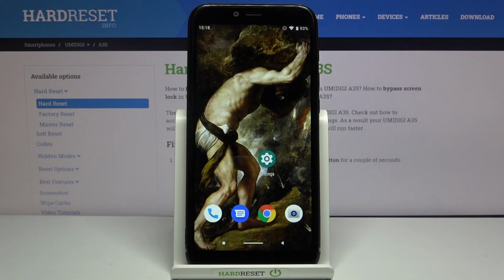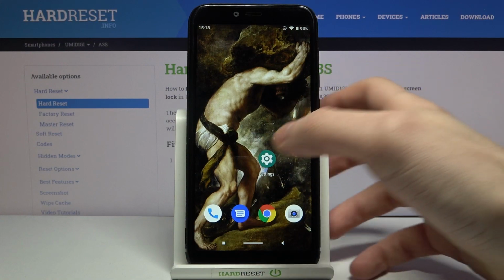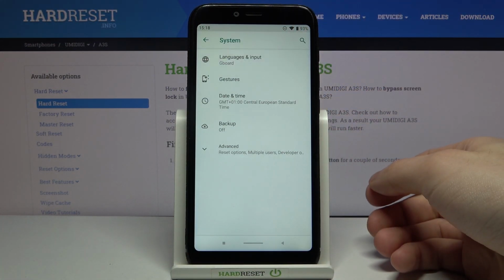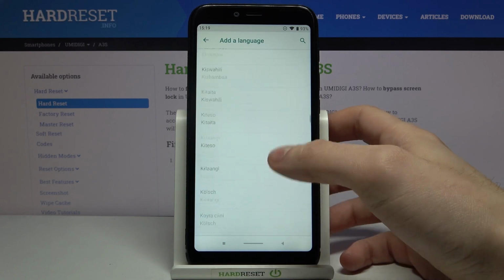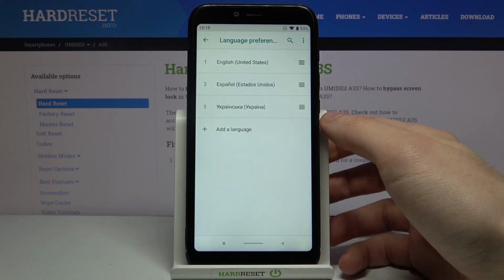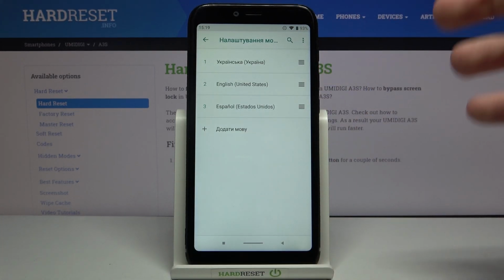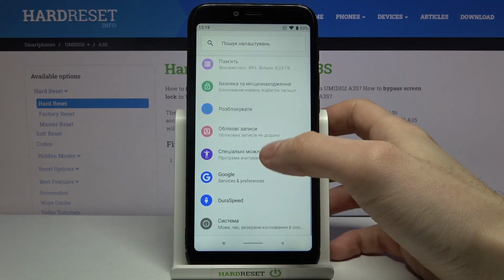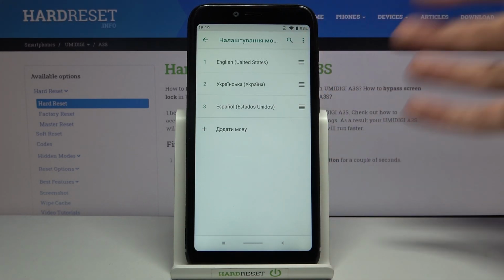How to Change Language on Umidigi A3S?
Find out more:
In this tutorial, you'll learn how to change the language settings on your Umidigi A3S. Whether you're looking to switch to a different language for personal preference or need to accommodate someone else's language preference, this guide will walk you through the steps to adjust the language settings on your device. Follow the simple instructions below to change the language on your Umidigi A3S.

Where can I find the language settings on my Umidigi A3S?
Can I change the language to any language I want, or are there limitations?
Will changing the language affect other settings on my device?
Is it possible to set up language preferences for multiple users on the same device?
What should I do if I accidentally change the language to one I don't understand?